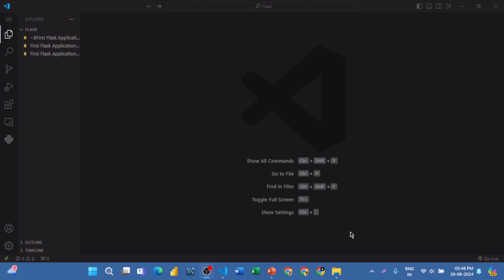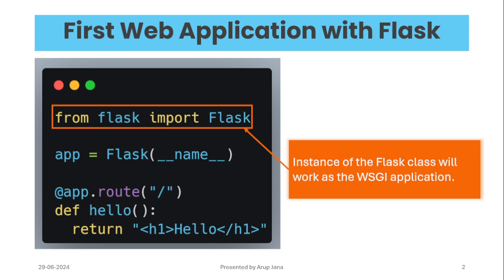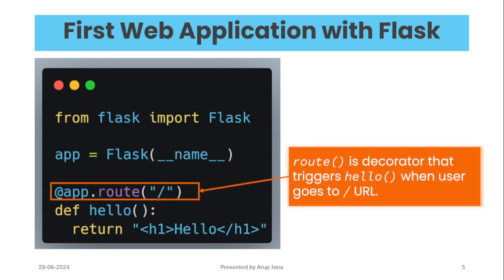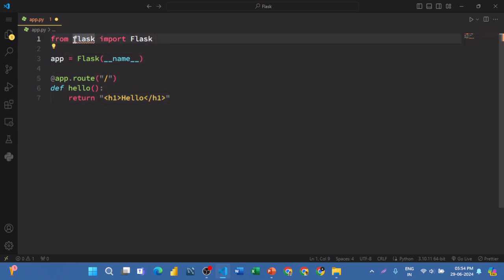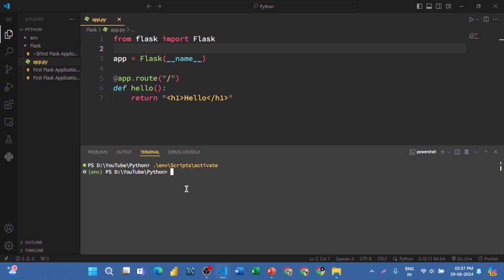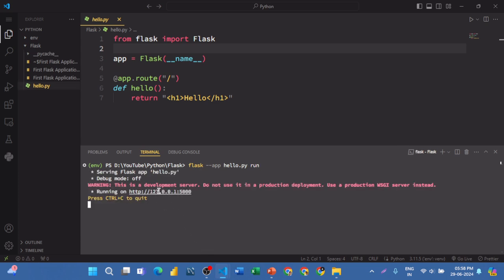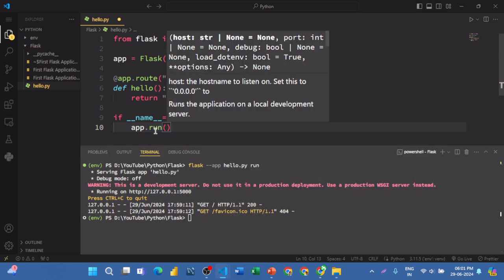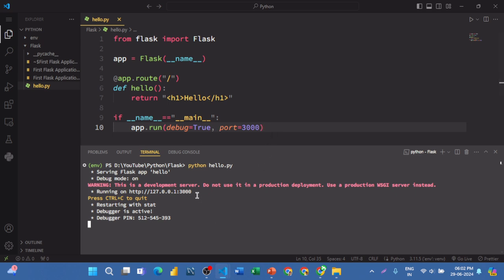Create Your First Web Application with Flask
Learn how to create your first web application using Flask in this quick and easy tutorial! I'll guide you through setting up your Flask environment, writing your first 'Hello, World!' application, and running it on your local machine. Perfect for beginners and aspiring web developers.

In this video, you will learn:
- How to install Flask and set up a virtual environment.
- How to write a simple Flask application.
- How to run your Flask app locally.